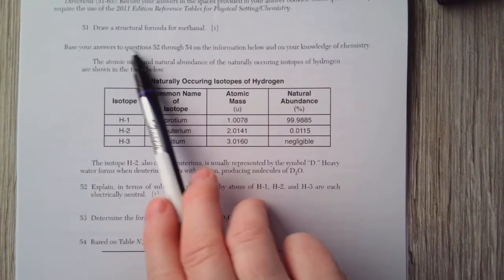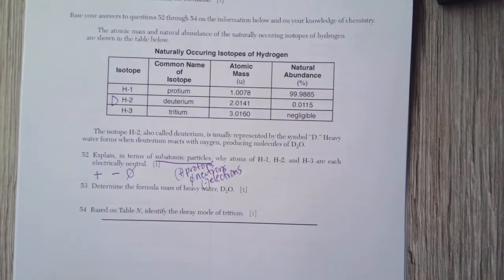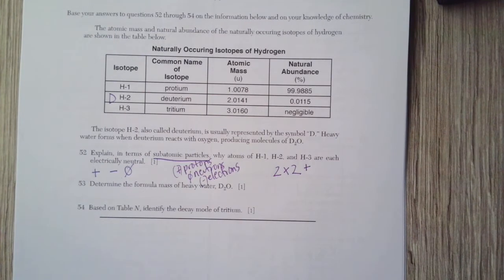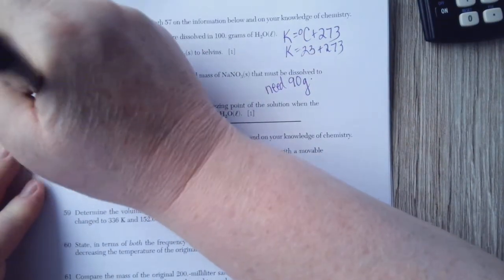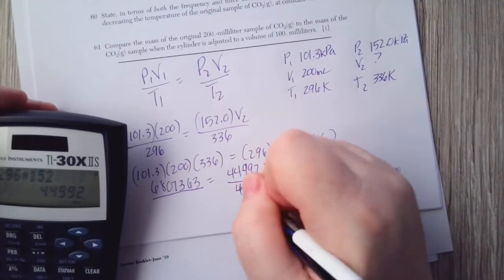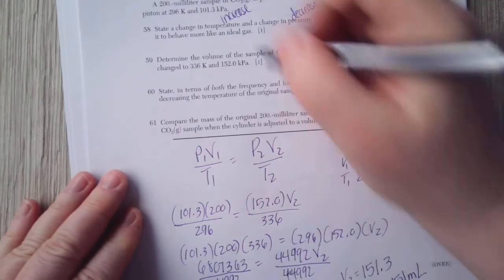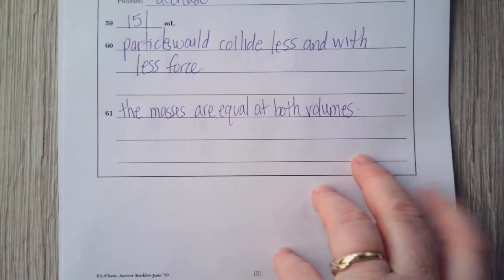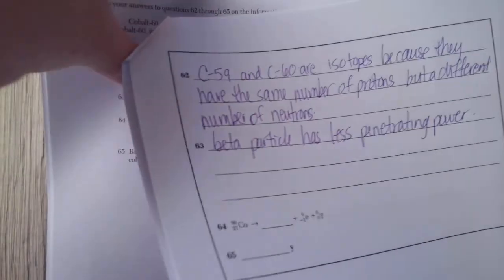NYS Regents Chemistry June 2019 Exam: Part B-2 (questions answered and explained)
This video goes through Part B-2 of the June 2019 exam for NYS Regents Physical Setting: Chemistry . All the written response questions in this section are answered, in order, and explanations are given for each question. Notes are made in the exam. Reference Tables are used. This walk-through models how to complete the exam. Chapters are included to help you locate specific questions easier.
00:00 Introduction to Part B-2, June 2019 Chemistry Regents Exam
00:41 Part B-2 Question 51
02:10 Part B-2 Question 52-54
07:00 Part B -2 Question 55-57
10:24 Part B-2 Question 58-61
17:37 Part B-2 Question 62-65